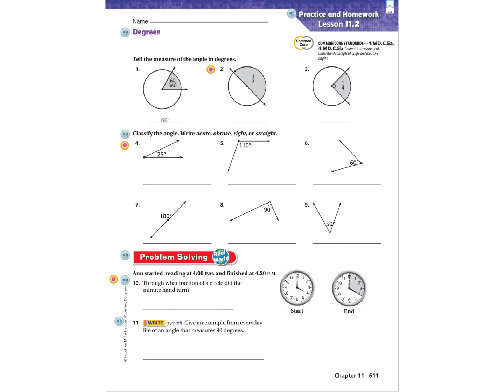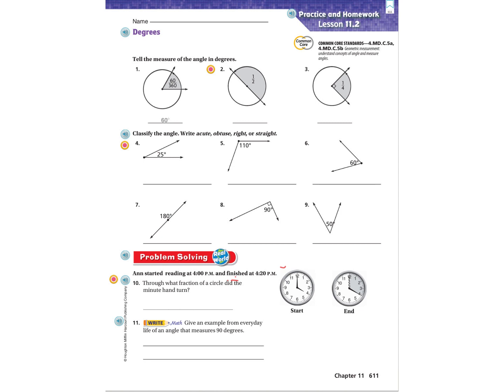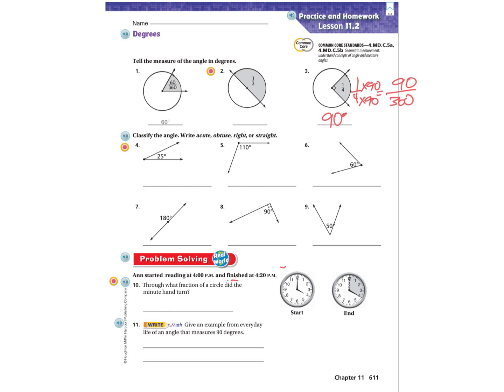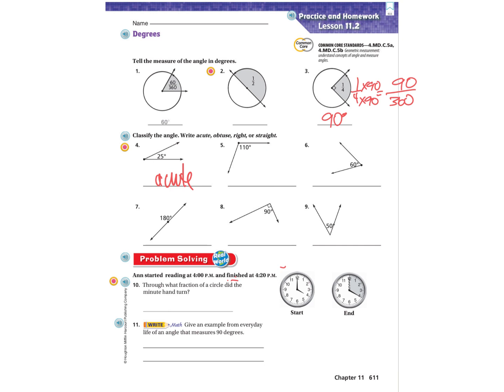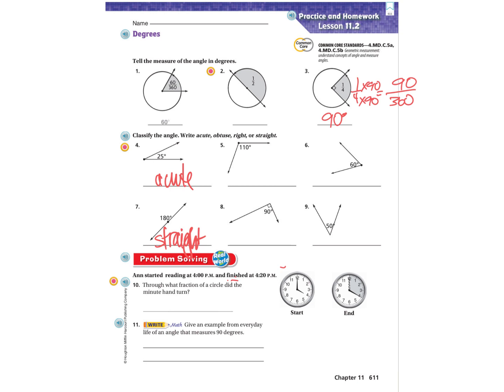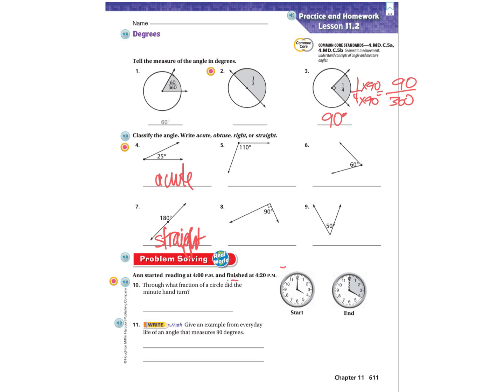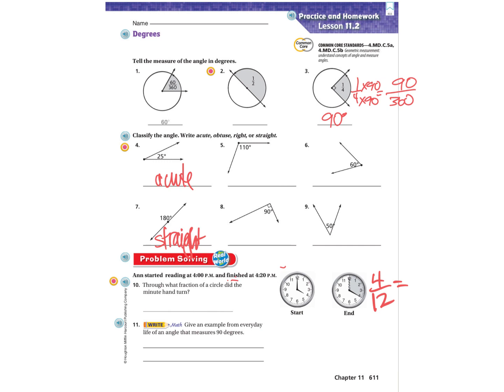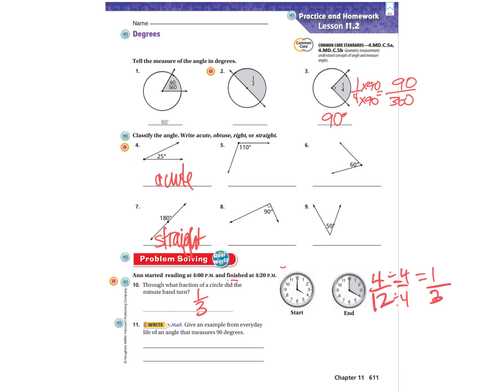Whiteboard 11.2 Homework